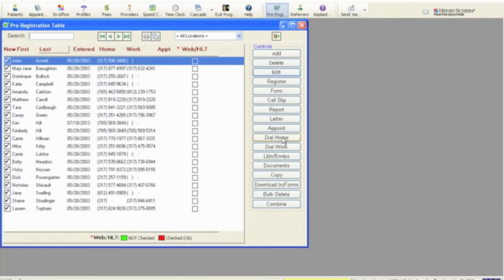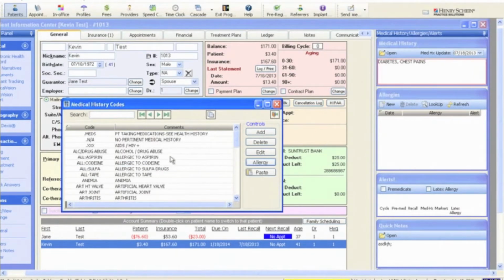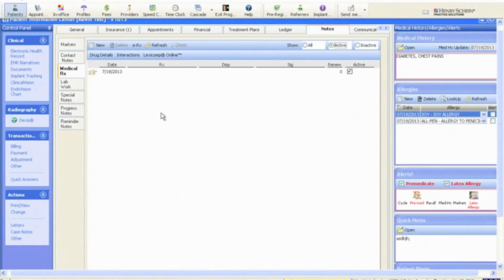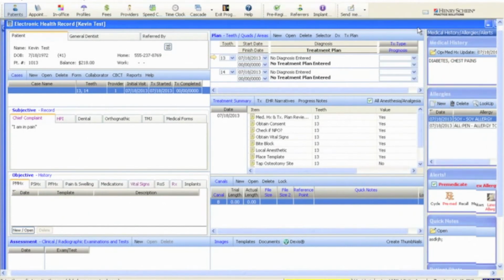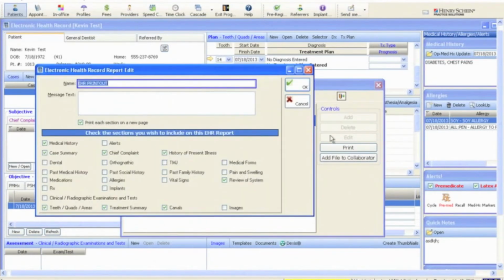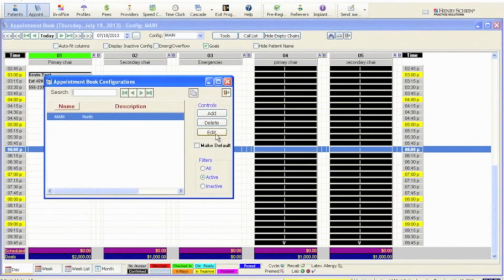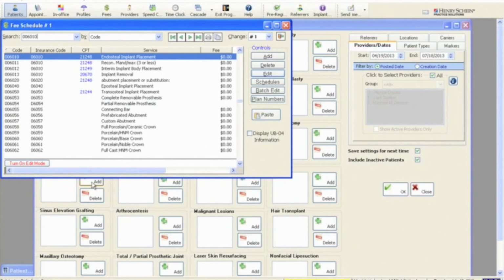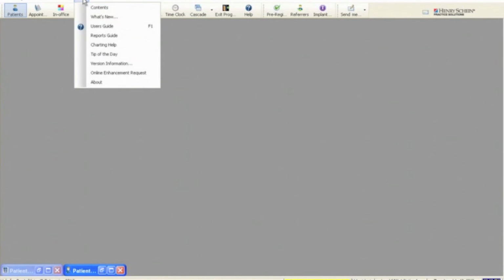What's New in 2013: DentalVision Enterprise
Jill Shelson, Senior Software Trainer, gives an overview of what's new in the latest release of DentalVision Enterprise for large DSO and multispecialty dental practices.